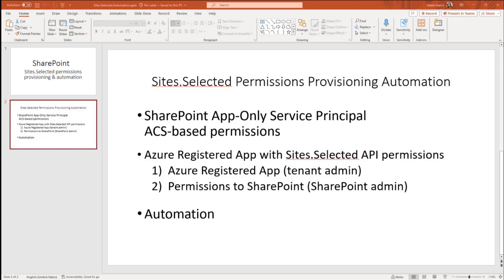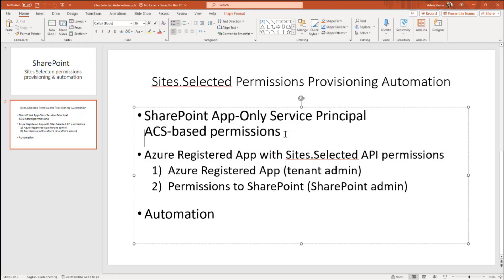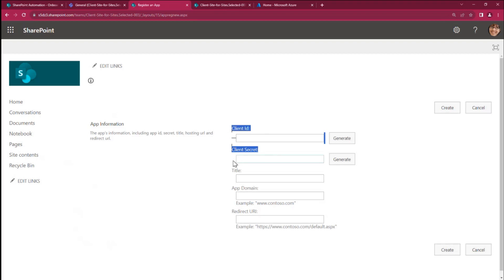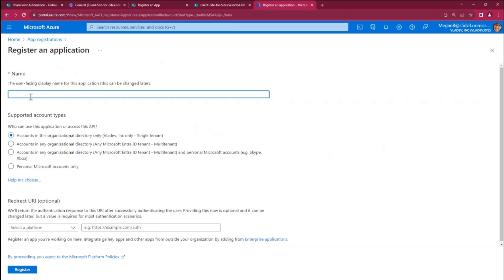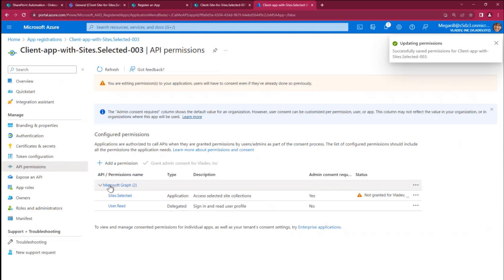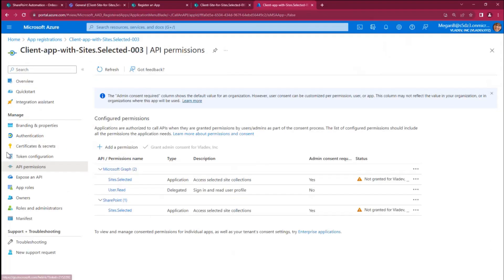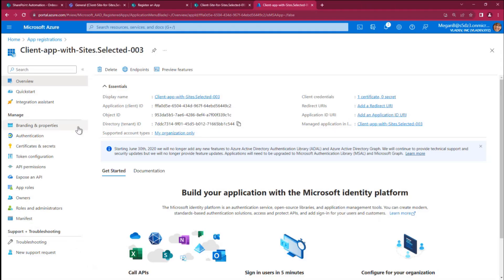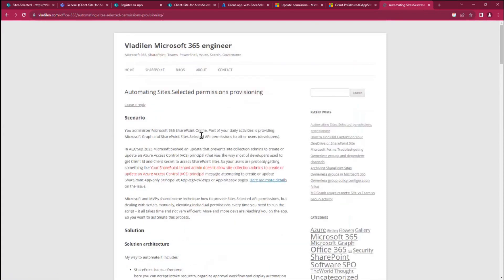SharePoint Sites.Selected Automation 1/2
If you are getting "Your SharePoint tenant admin doesn't allow site collection admins to create an Azure Access Control (ACS) principal" - here is how to get/request SharePoint Sites.Selected API Permissions
2:05 Getting ACS-based SharePoint App Only Service Principal Demo
4:10 How to get Sites.Selected app in Azure Demo
9:05 Access SharePoint from PowerShell code with Client Id and Certificate attempt